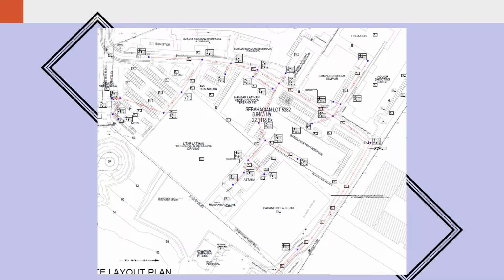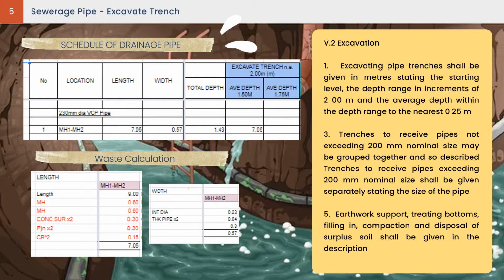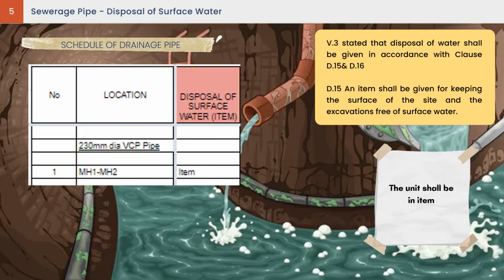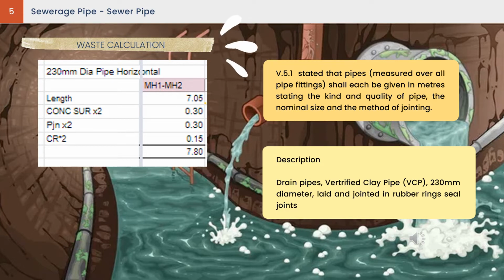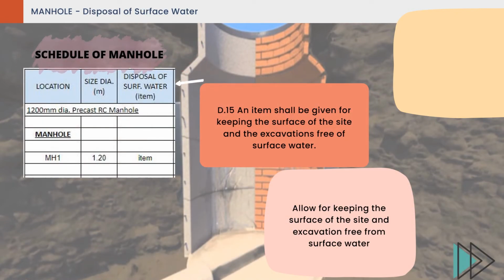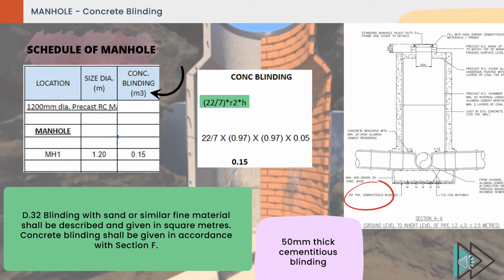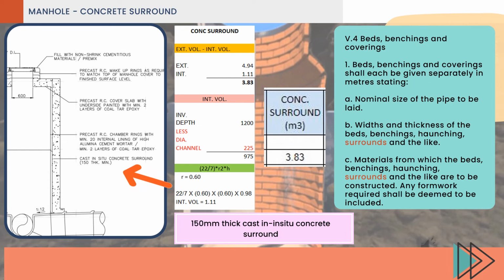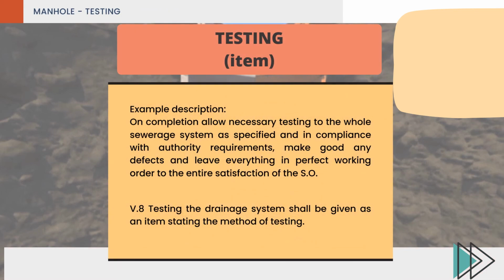BQS601-PRESENTATION OF SEWERAGE WORKS (STEP-BY-STEP)